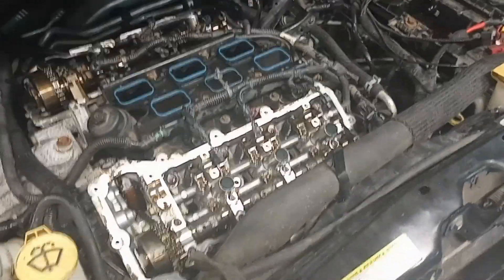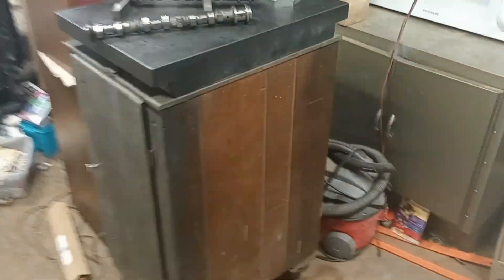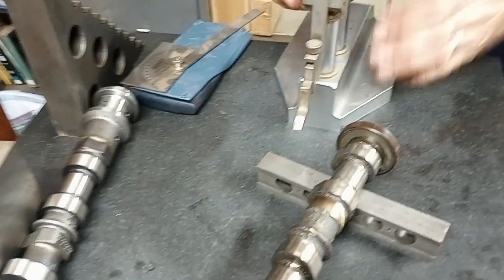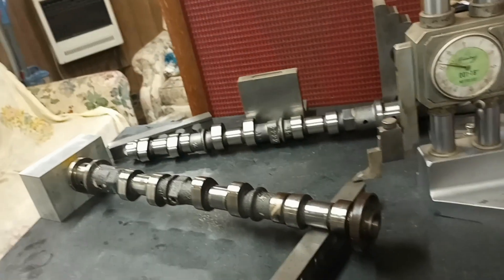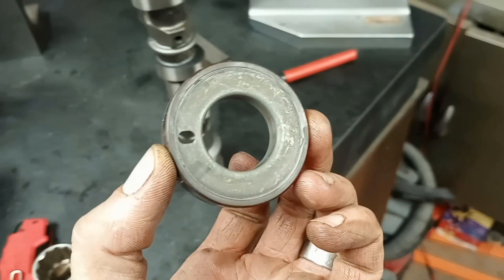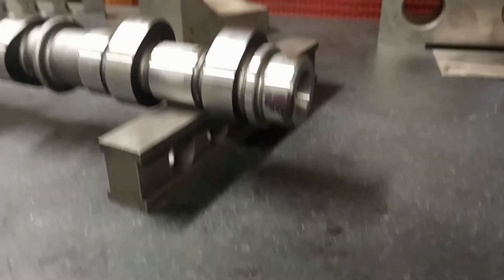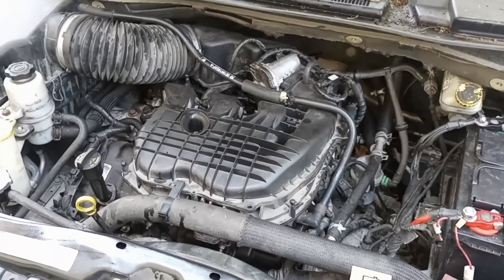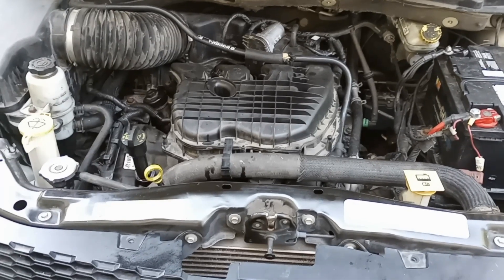3.6l Pentastar Cam reluctor ring/tone wheel swap, this is supposed to be impossible.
We have a 2012 Dodge Grand caravan with a 3.6l that I bought with blown cams, this is the Hail Mary I came to with to swap the reluctor rings to  the new cams.